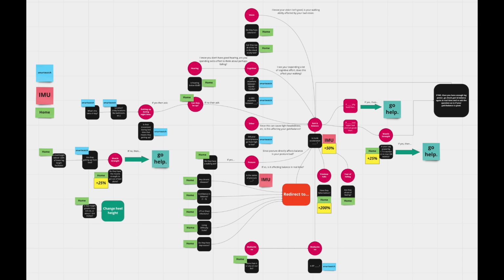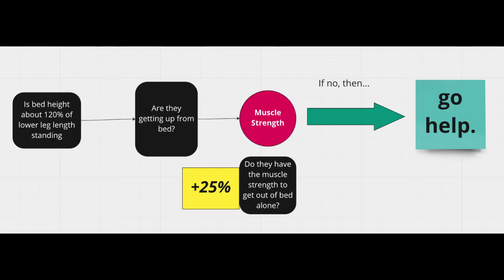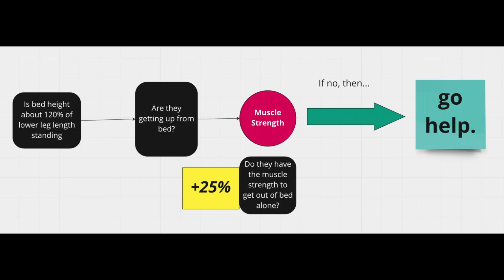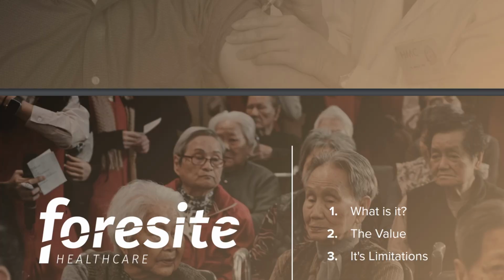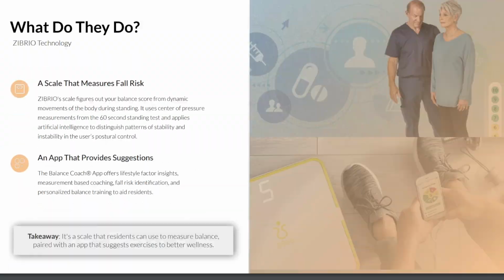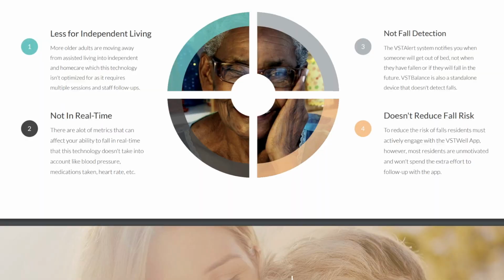JANUARY 2023 - Ayaan's Monthly Newsletter. 🏠😎👴🏽